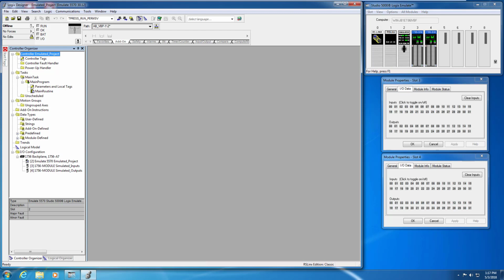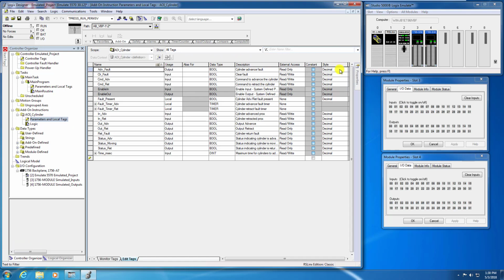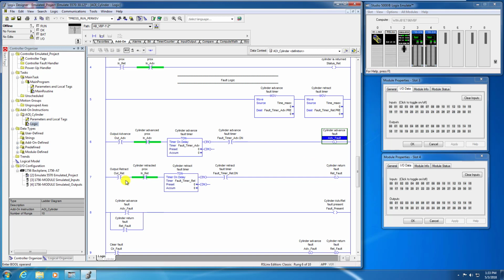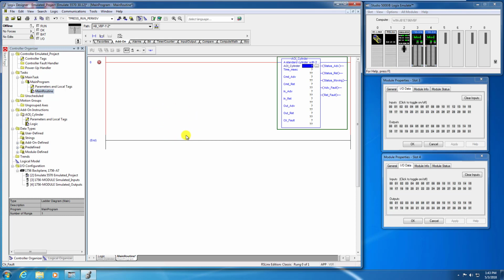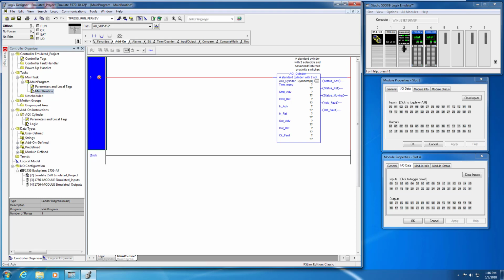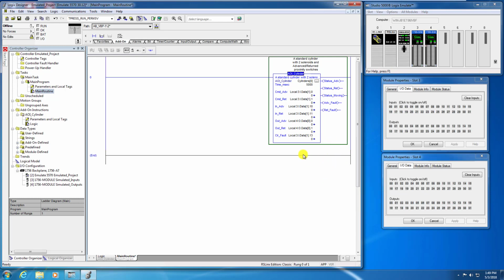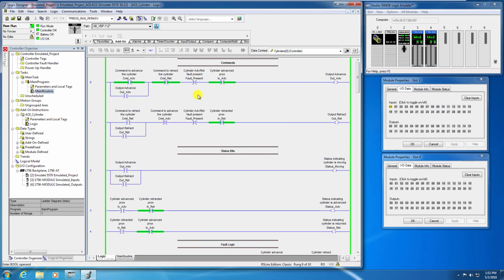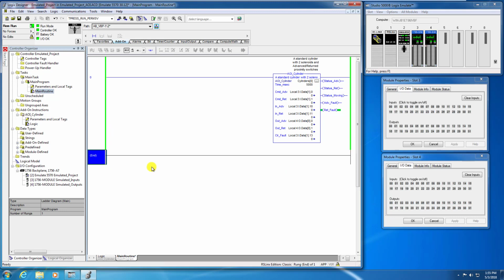PLCGurus.NET - Studio 5000 Add-On Instructions (AOIs)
Links referenced in the video are below:

2. Integer to Hex AOI Download